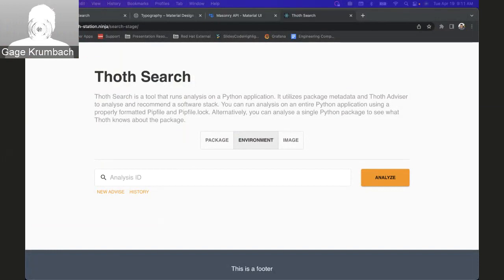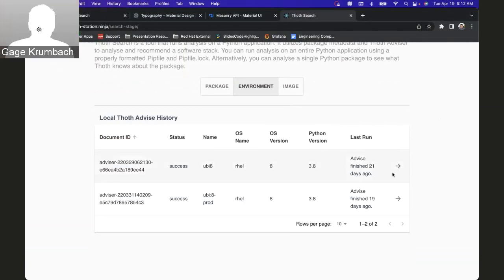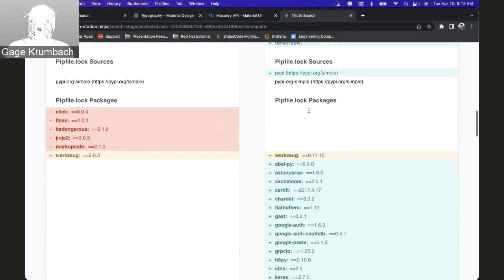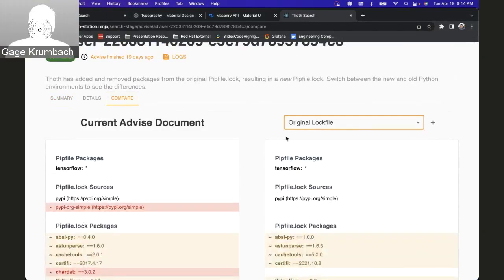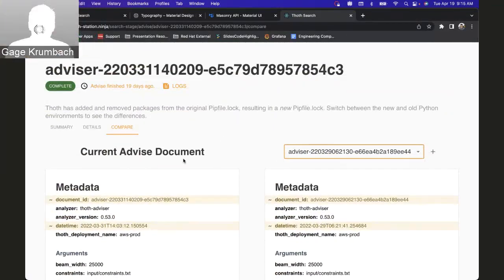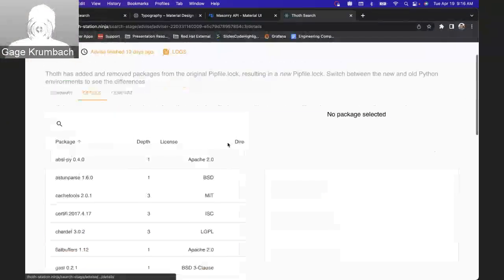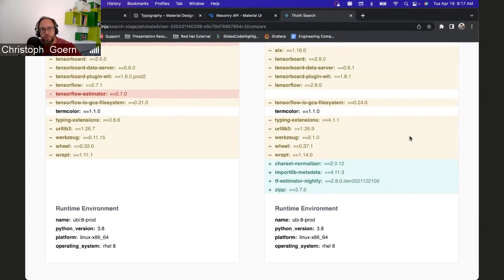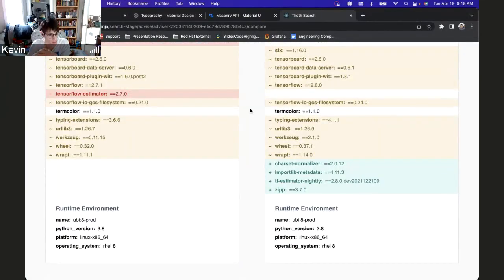New Thoth Station Search UI features